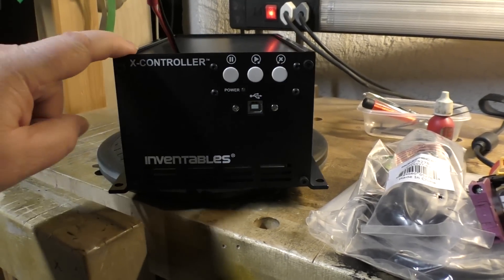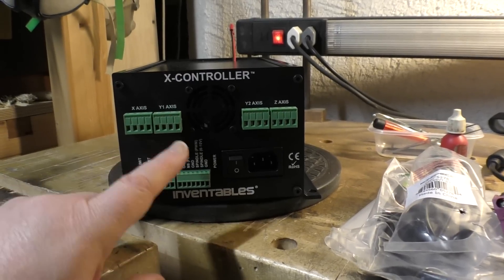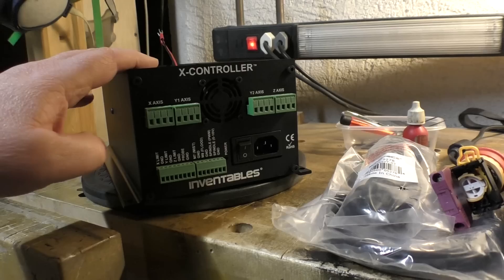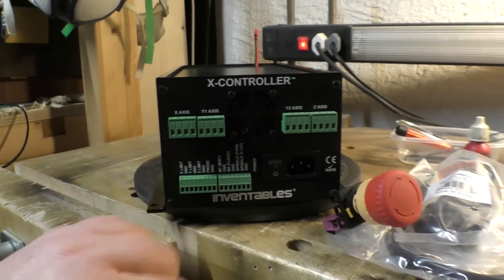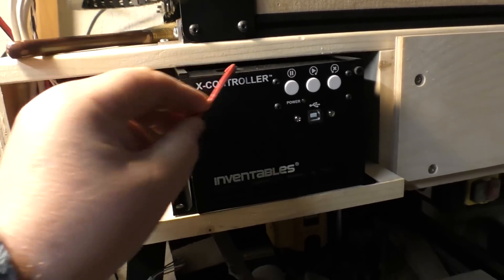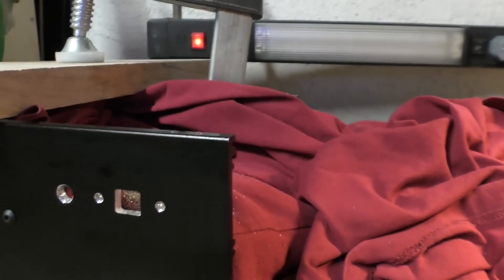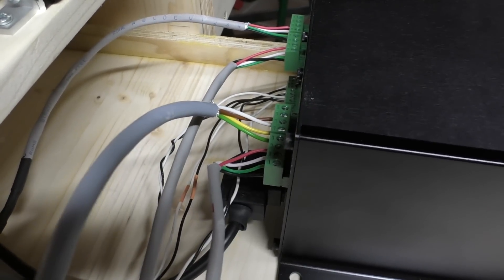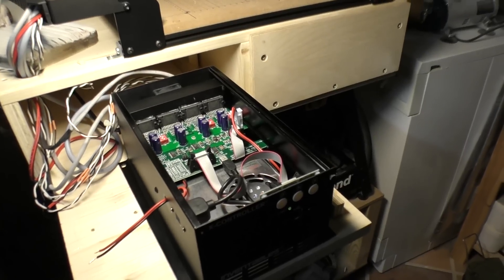New Controller for the X-Carve CNC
It seems that life is a series of intervals between upgrades!   If its not test equipment, its hi-fi, or computers, or in this case the CNC machine.   A new controller which looks like it will help with accuracy.  This clip covers the mechanical install - I'll do the electronic set up next time.